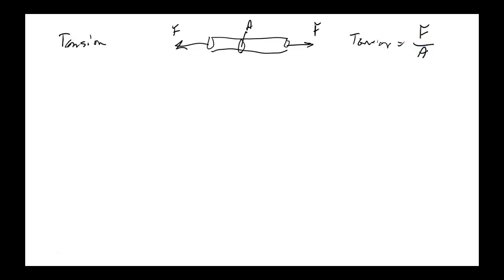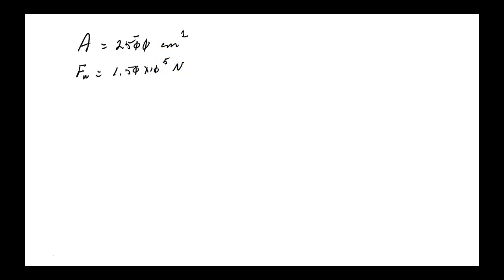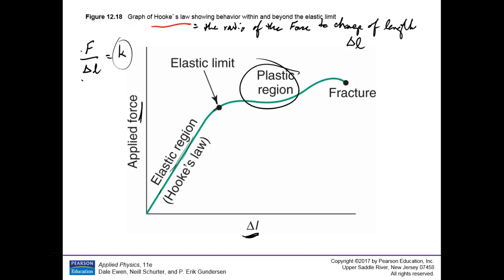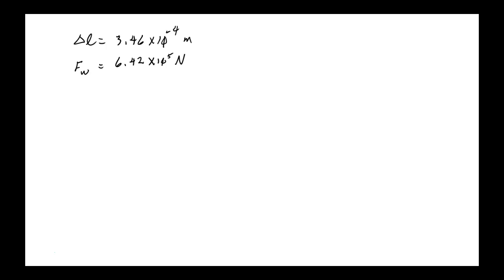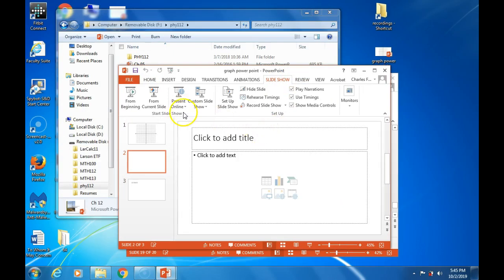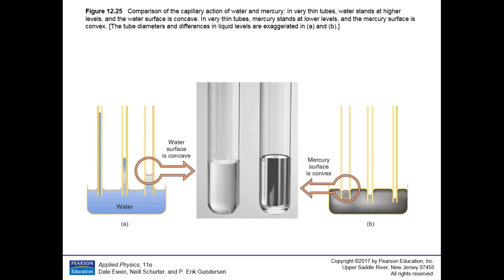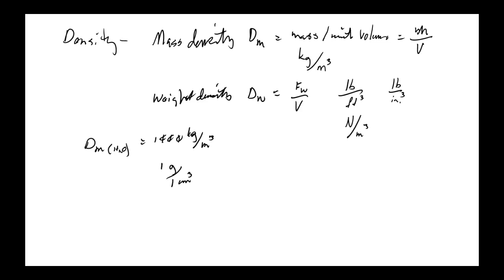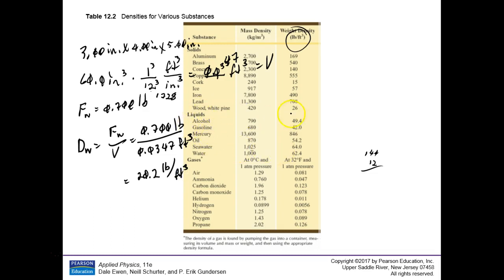PHY112 Sections 12.2-5